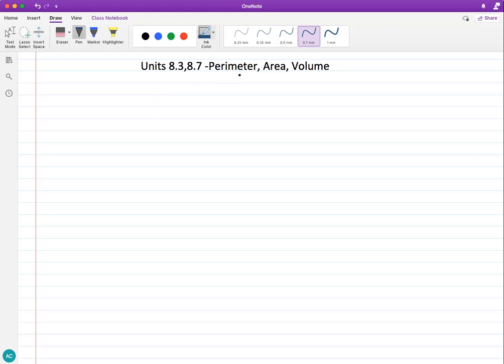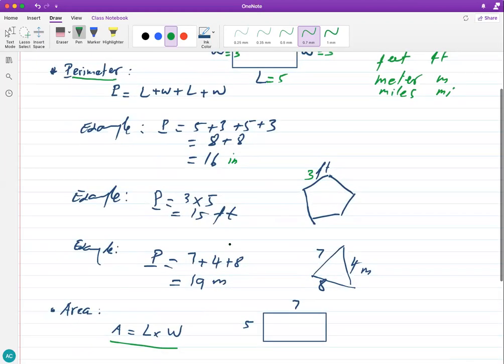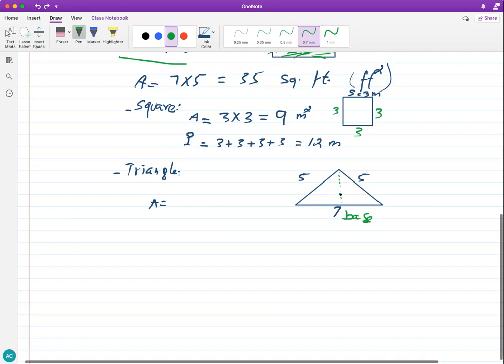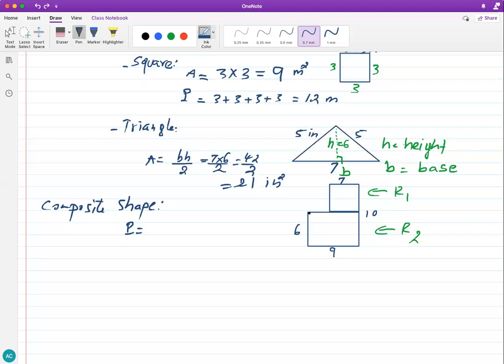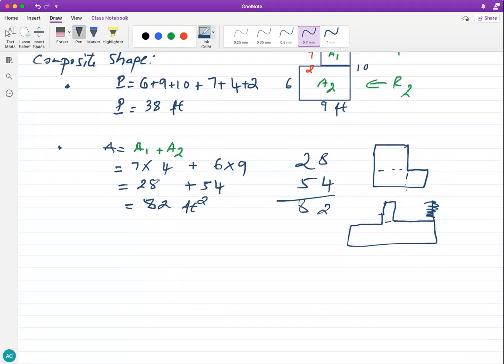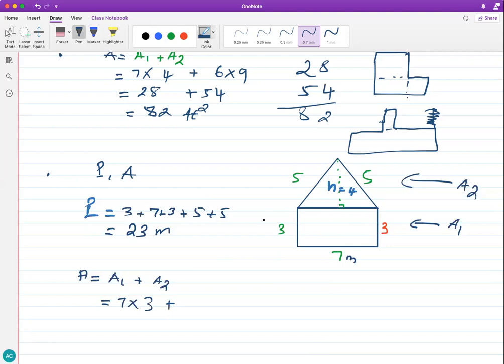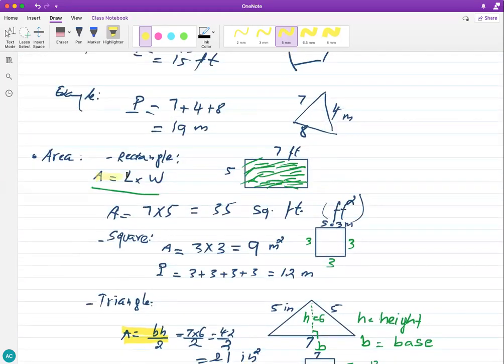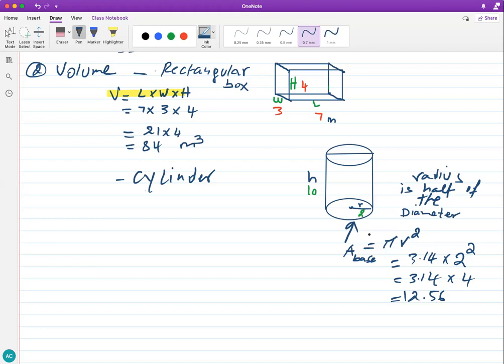Perimeter, Area, and Volume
Units 8.3,8.7 -Perimeter, Area, Volume